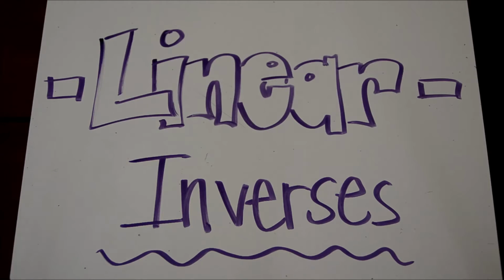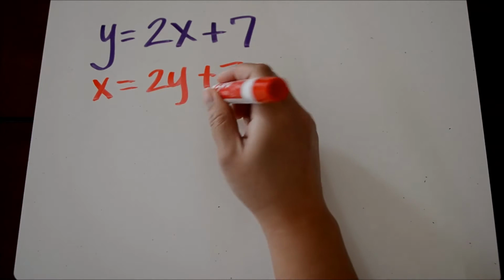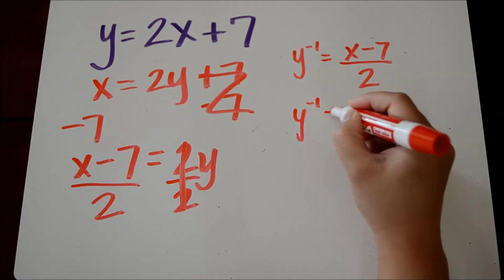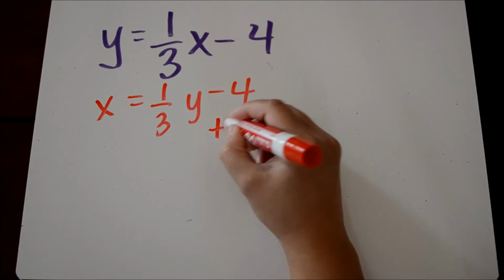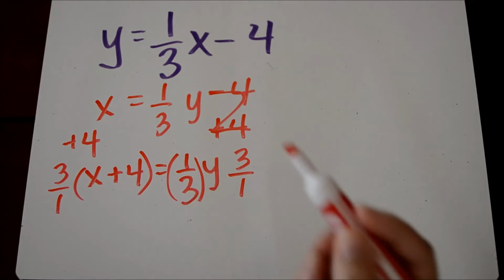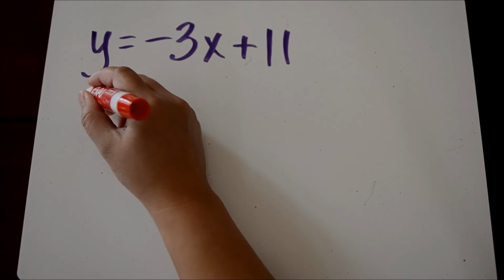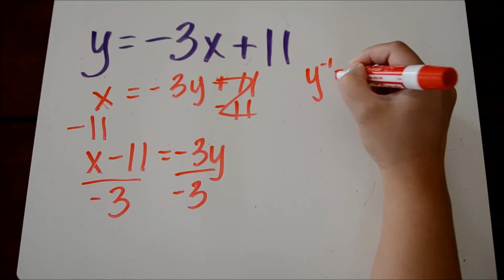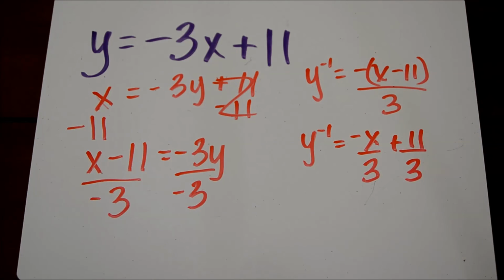Writing Linear Inverses Tutorial